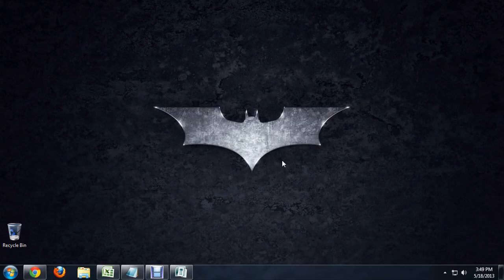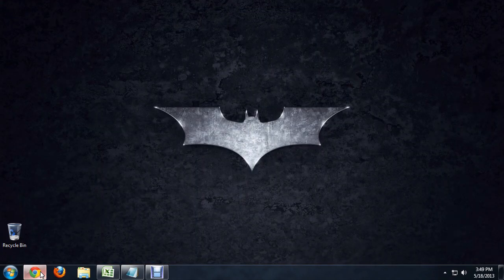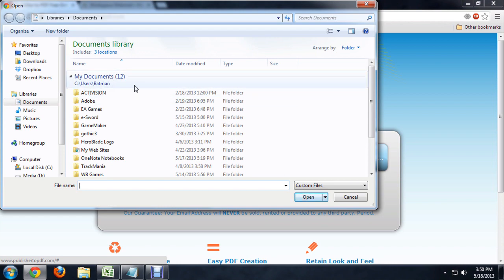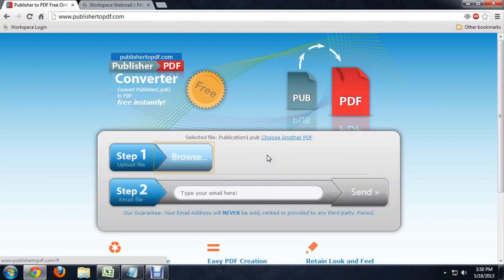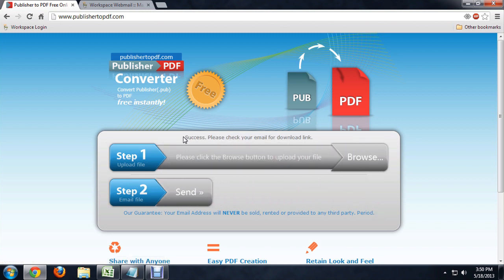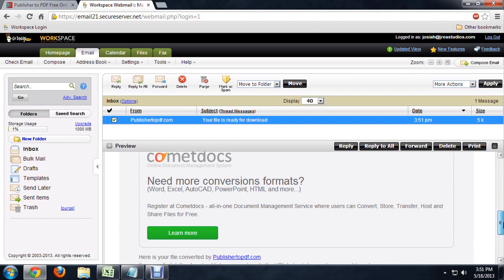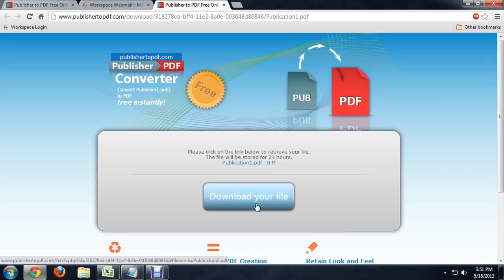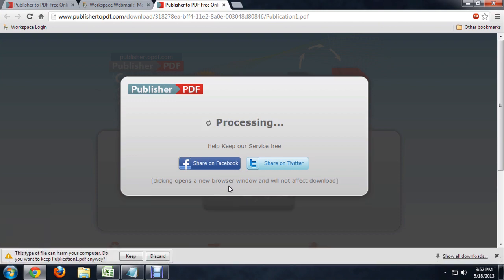How to Read Microsoft Publisher Files : Tech Niche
Reading Microsoft Publisher files is something you can do with a few different programs, like OpenOffice. Read Microsoft Publisher files with help from a computer science and media production professional in this free video clip.

Series Description: Microsoft's Office productivity suite comes with a variety of worthwhile tools, like Microsoft Word and Microsoft Publisher. Get tips on Microsoft Office and related programs with help from a computer science and media production professional in this free video series.